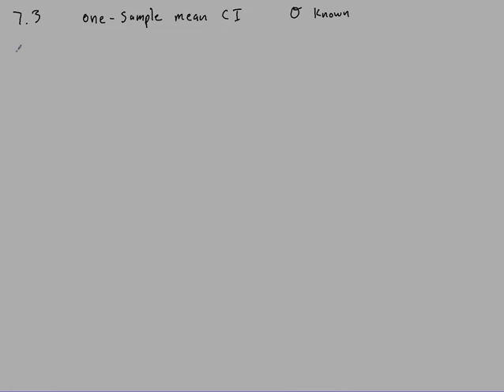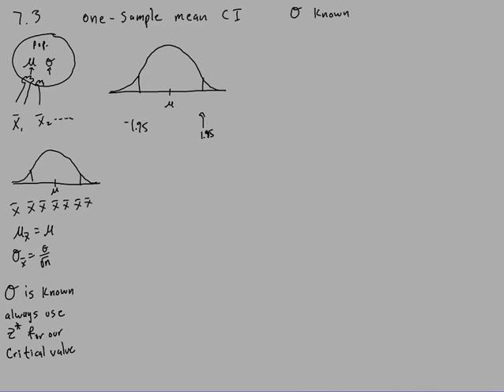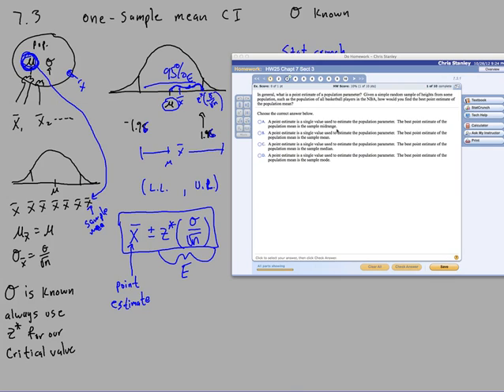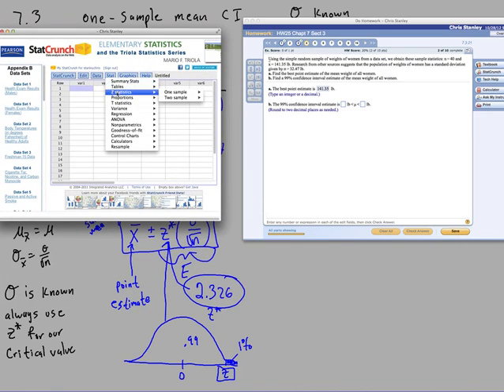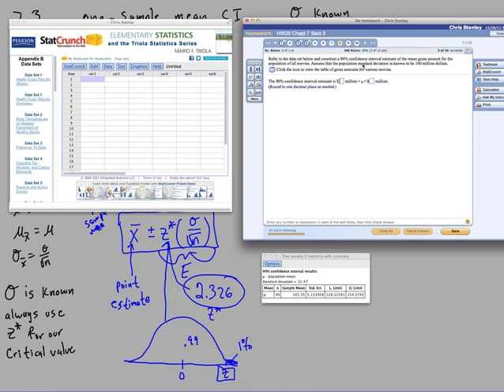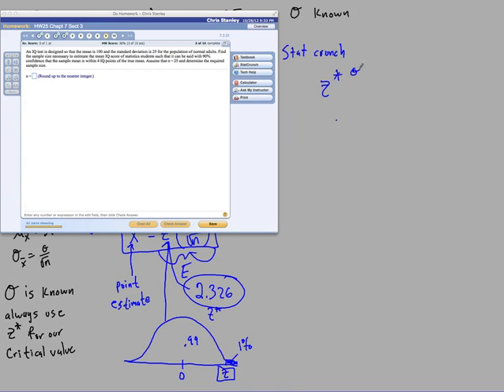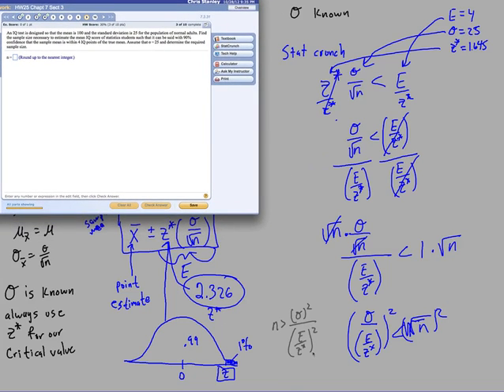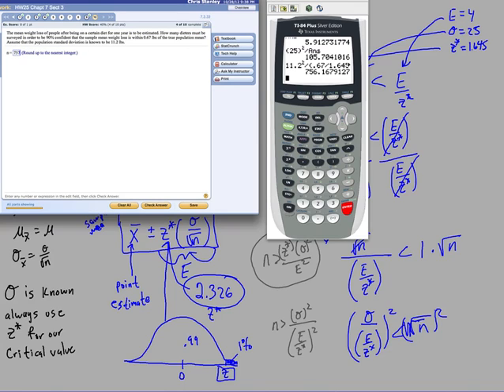7.3 one sample mean confidence intervals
population standard deviation is known, use z distribution